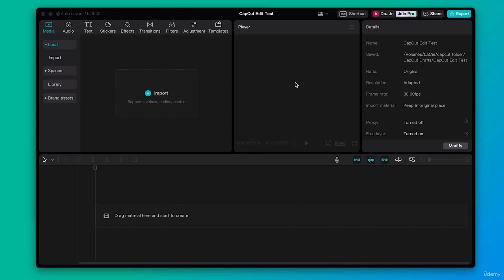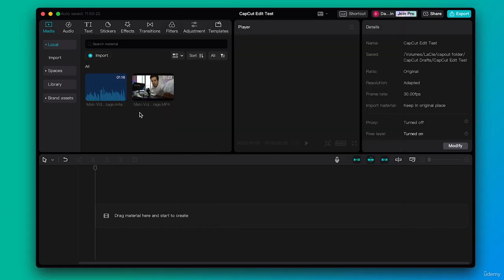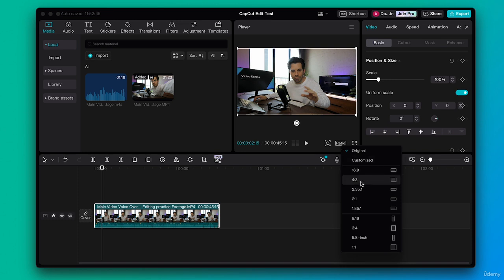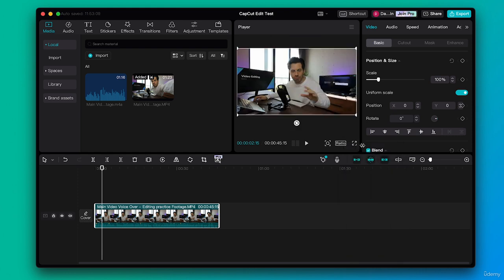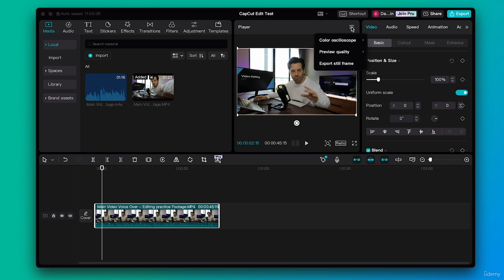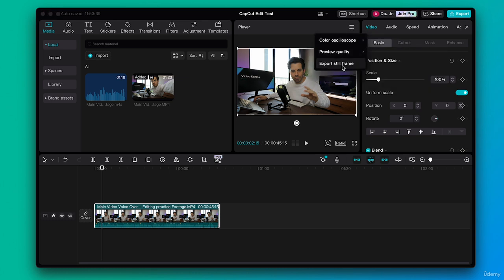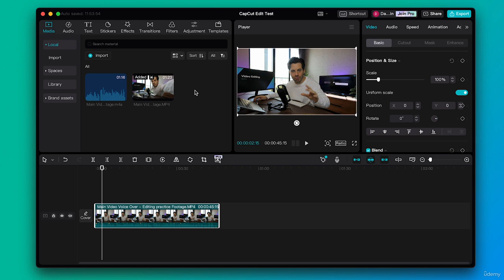3 Importing Footage and settings